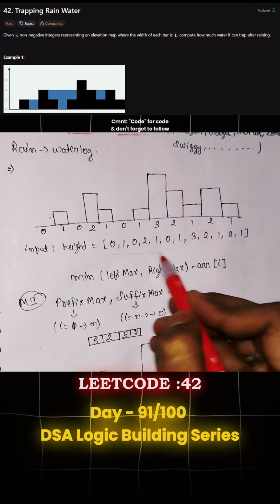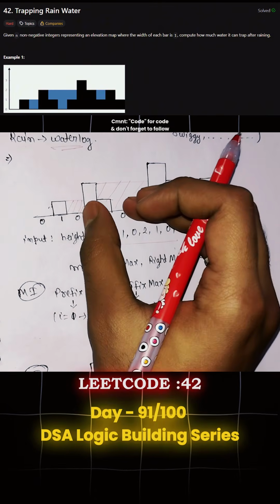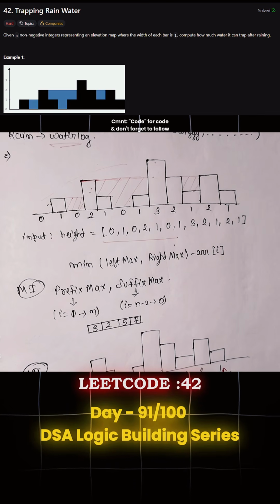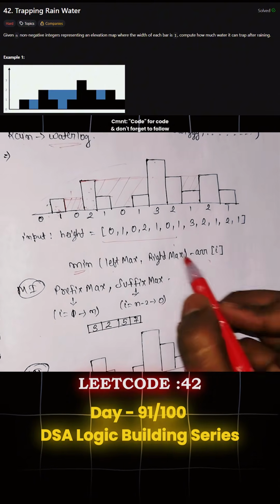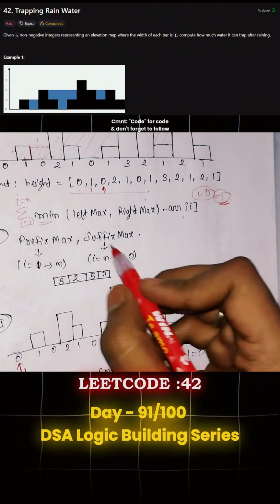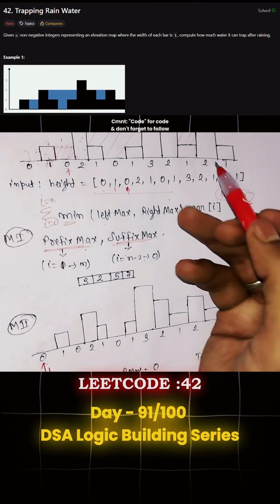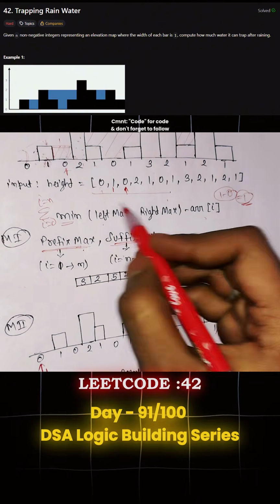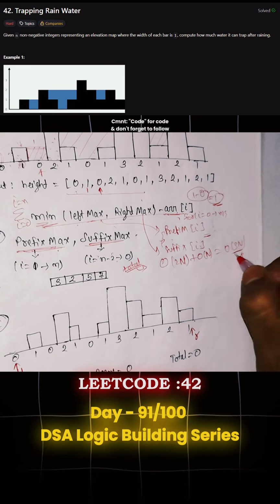Trapping Rain Water | Leetcode Hard